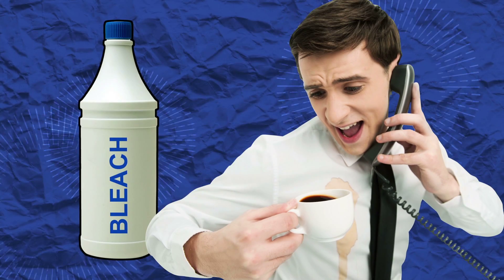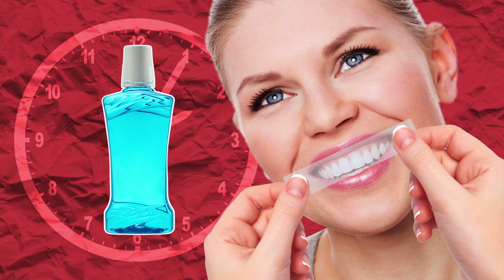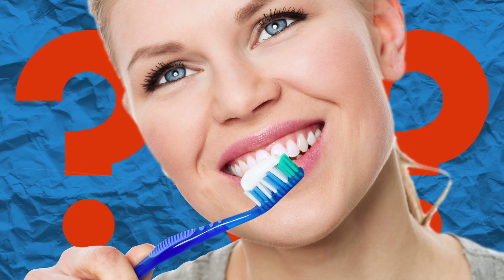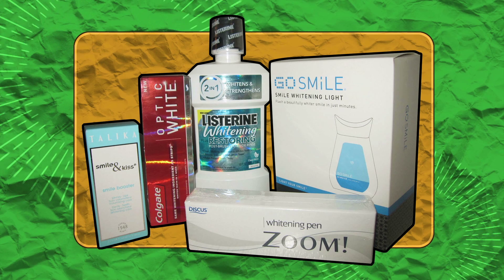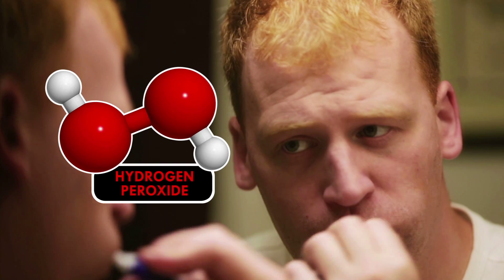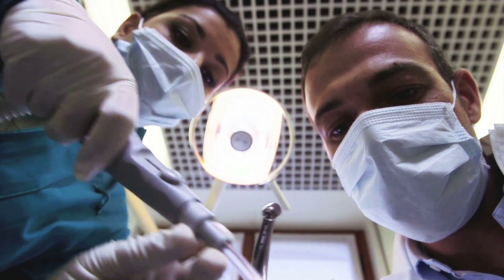What's The Best Way To Whiten Teeth?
This week Reactions looks into the best way to whiten teeth. It's with science, clearly. Many people have turned to over-the-counter teeth-whitening treatments. How do these work, and are they safe? This week, Reactions looks at the chemistry of a whiter smile.

Writer/Narrator:
Noel Waghorn

Executive Producer:
Adam Dylewski

Video Producer:
Sean Parsons

Dental consultants:
Andre Ritter, DDS
Sonia Chung, DDS
Michael Hornyak, DDS

Scientific consultants:
Sophia Cai
Darcy Gentleman, Ph.D.

Ever wonder why dogs sniff each others' butts? Or how Adderall works? Or whether it's OK to pee in the pool? We've got you covered: Reactions a web series about the chemistry that surrounds you every day.

Reactions is produced by the American Chemical Society.